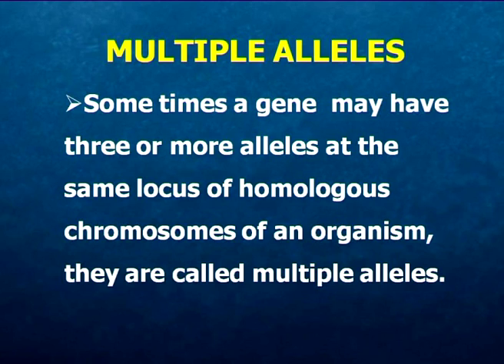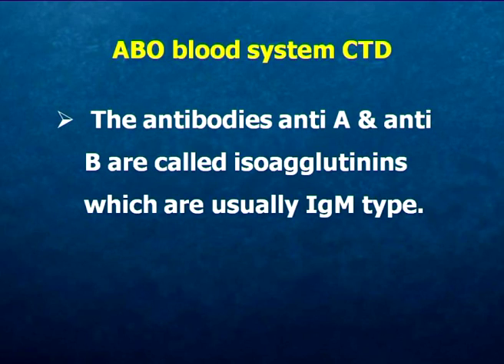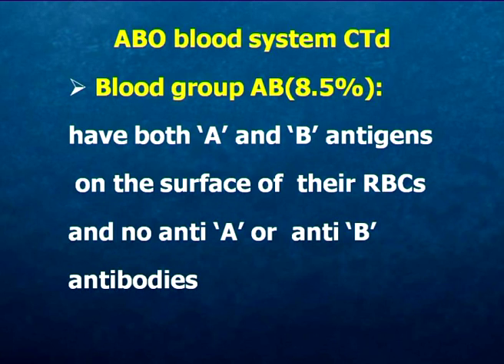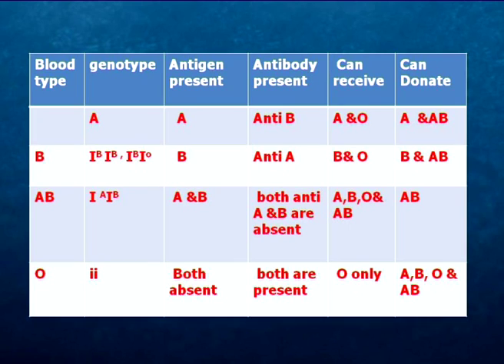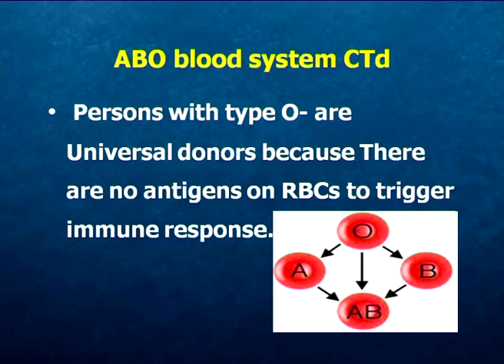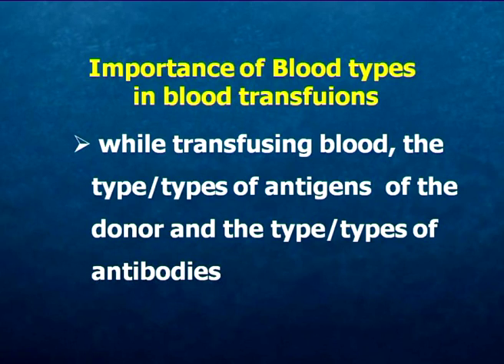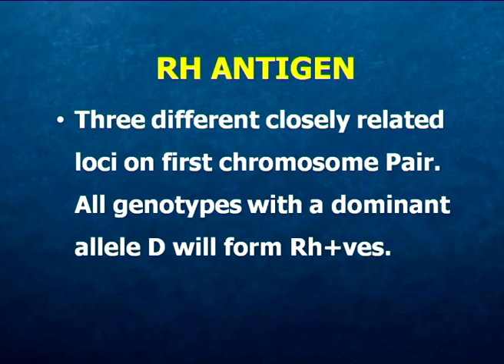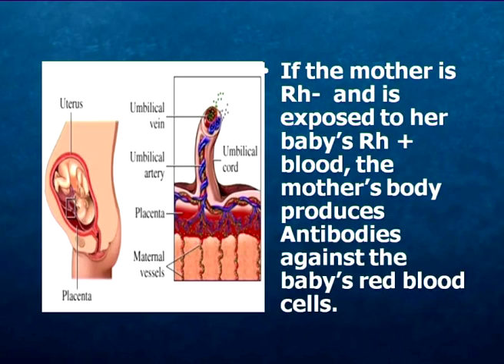Zoology - Genetic Blood Group Multiple Alleles | Gurukula Udyog Guide | T-SAT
T-SAT Network Digital Classes are Now Available on Following Platforms:

👉Install T-SAT App:
1. For Android Users: Play Store
2. For Apple Users: AppStore